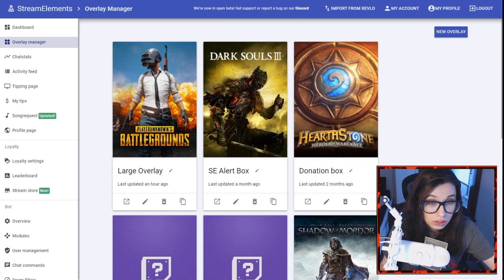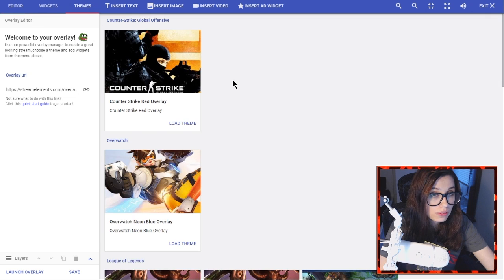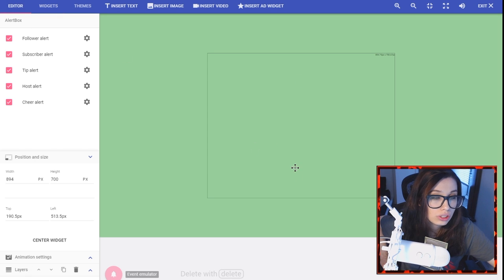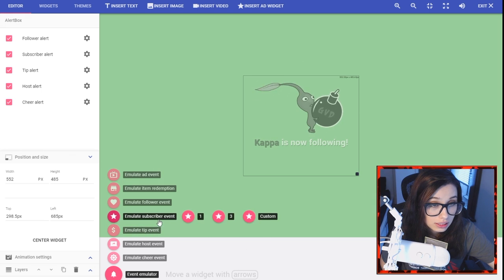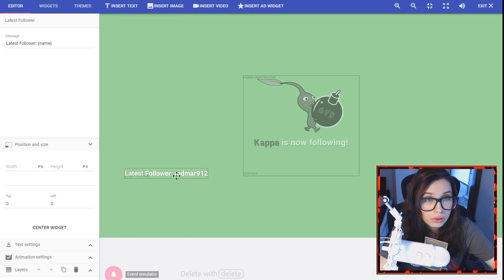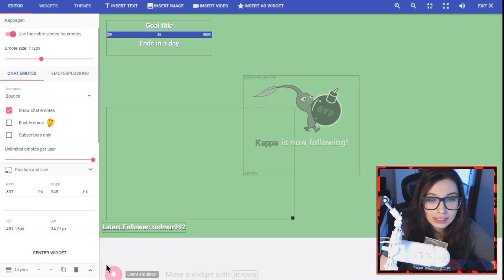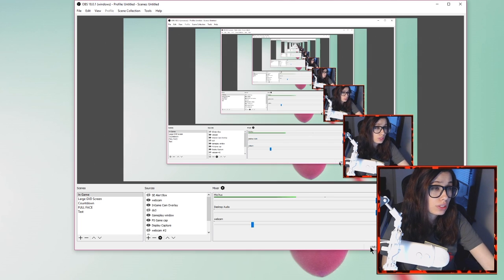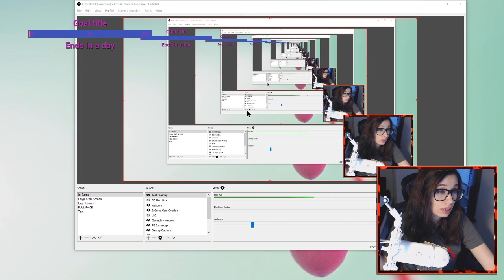StreamElements Overlay Manager Setup guide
Create an amazing overlay with StreamElements, watch our video guide to learn how.

Got any questions, or just want to say "Hey"?

{{1217636}}